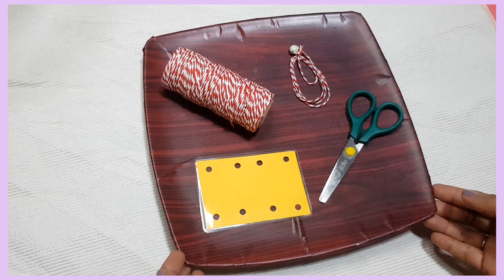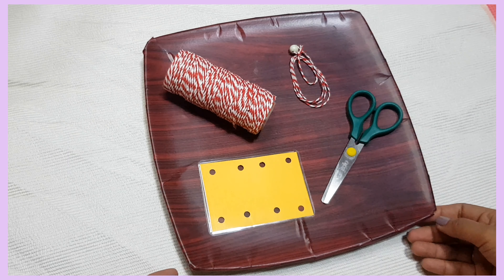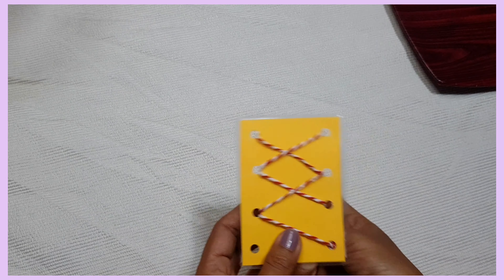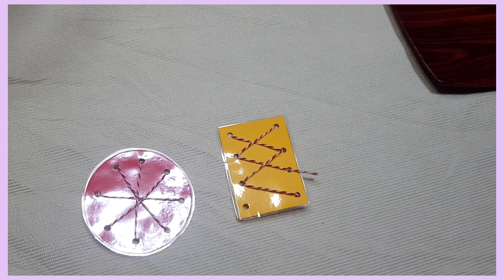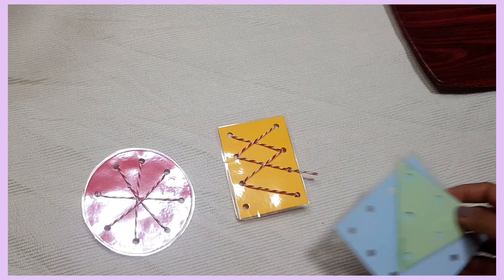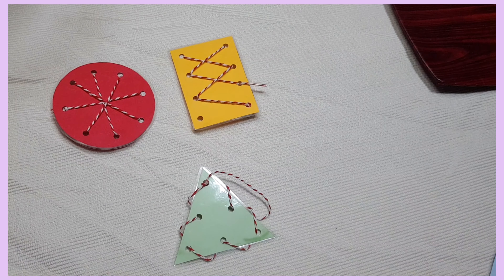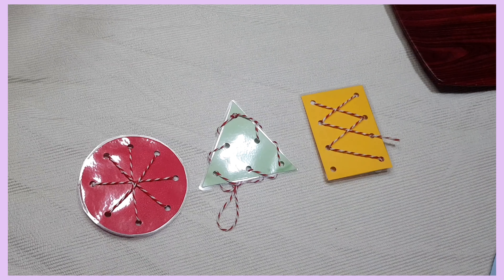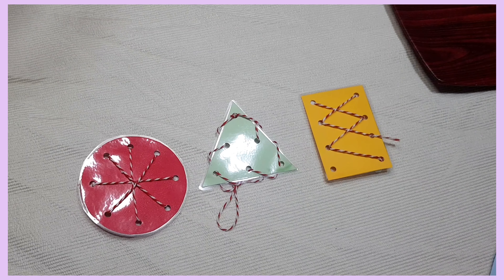Seewing Cards | Montessori Practical Life